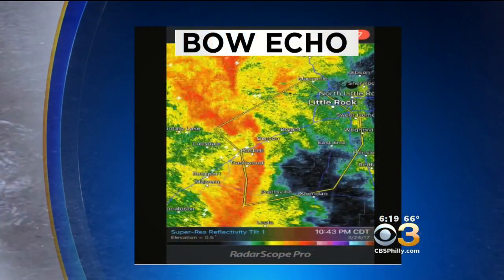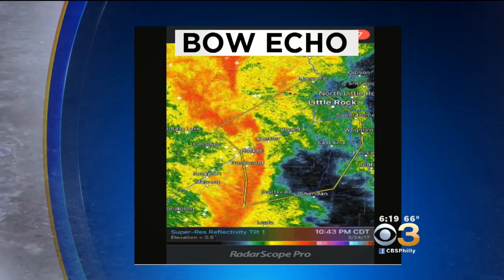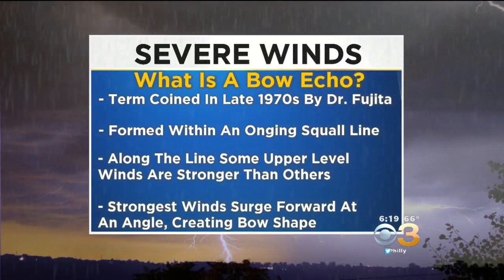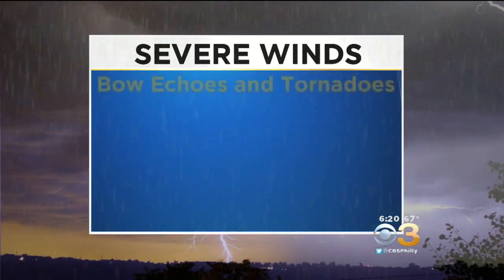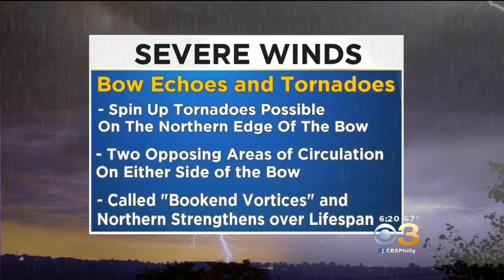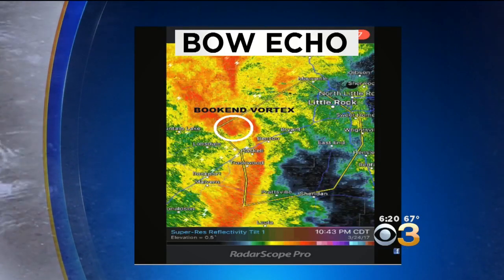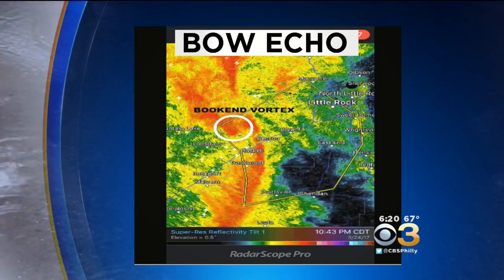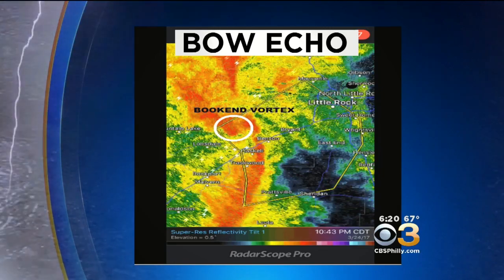Severe Weather Week: What Is A Bow Echo?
Kate Bilo reports.